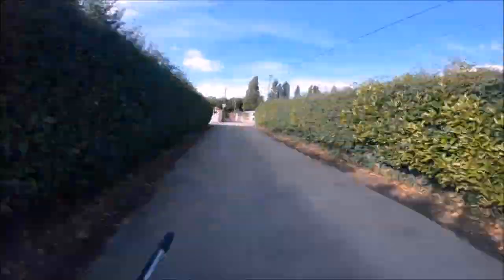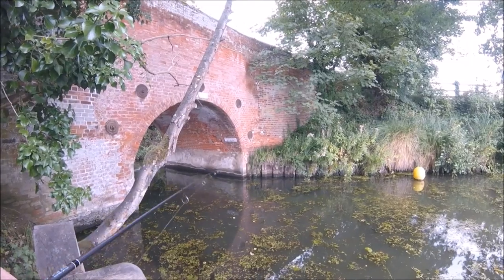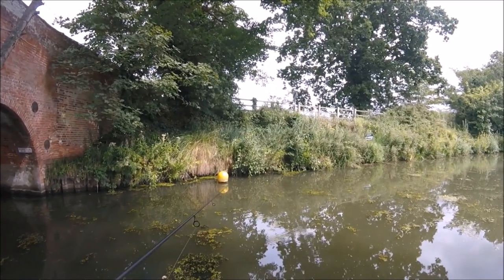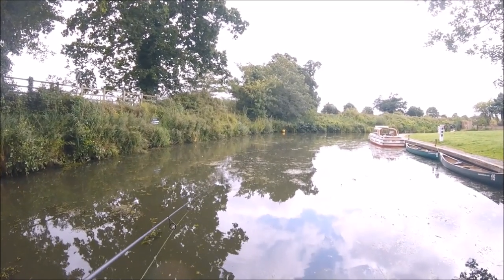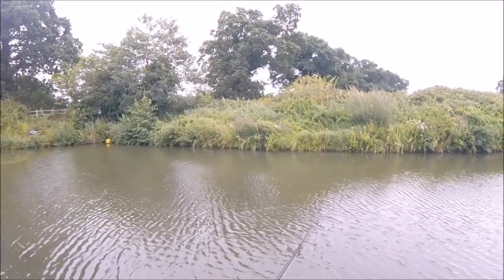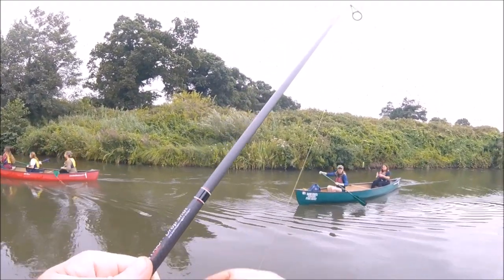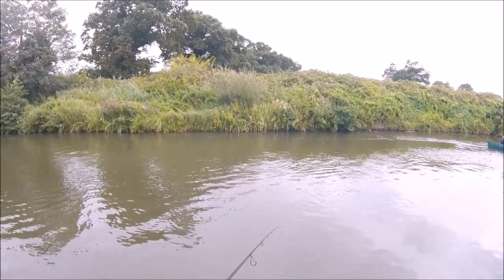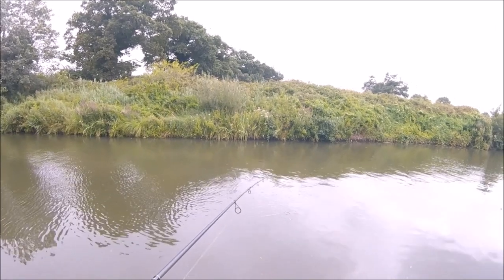"Search for Perch on the Norfolk Broads" Episode 2 - River Ant, Dilham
For my second Norfolk Broads perch fishing session of the 2018/19 season I decided to go to a quieter part of the Broads.

The Broads are very busy during the summer months, and particularly so this year, so I thought I would get away from the crowds and fish a section of the Broads right out in the sticks of Norfolk. For my second session I decided to head on over to the Dilham Staithe and fish the River Ant.

Dilham Staithe was quieter than the larger rivers and Broads would have been, but it was hardly empty. That said, I did manage to get a swim and get couple of hours perch fishing in so all was good. Was my second perch fishing session of the season successful? Take a look at this clip, and all will be revealed.

This clip accompanies my fishing blog which, if you’re interested, you can find